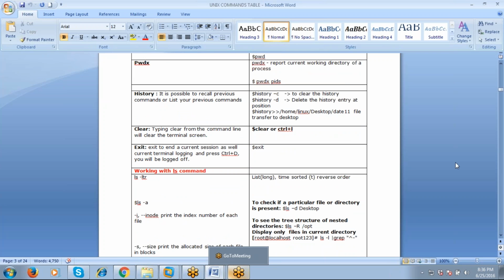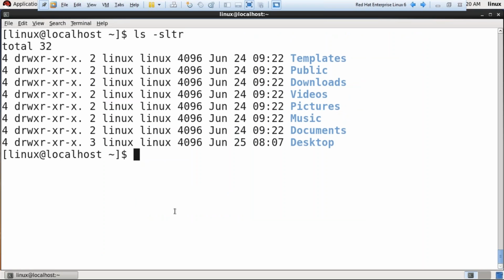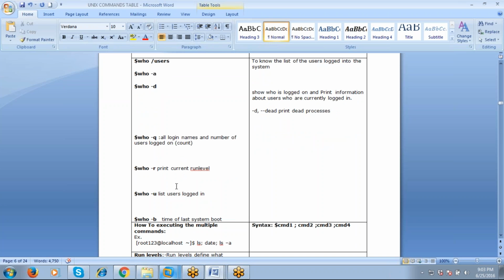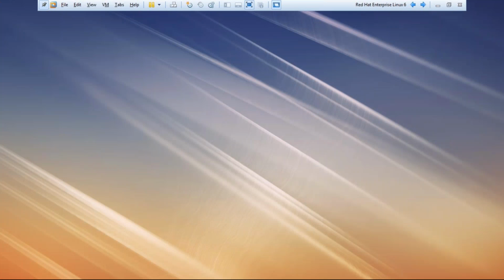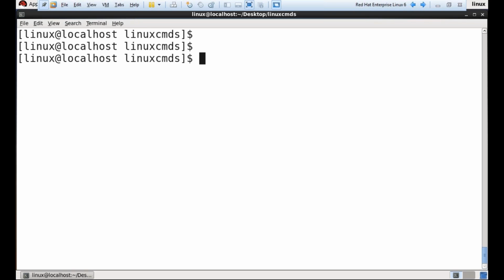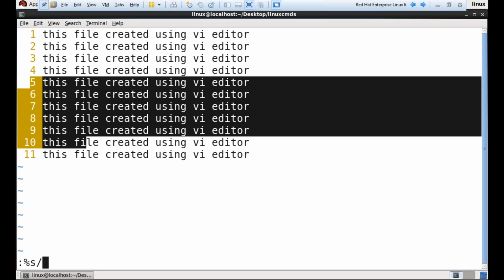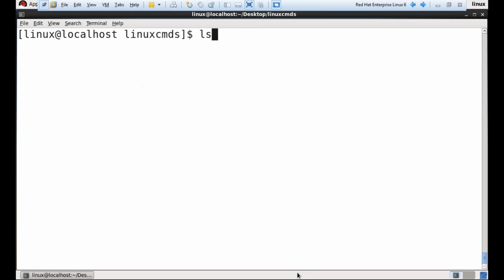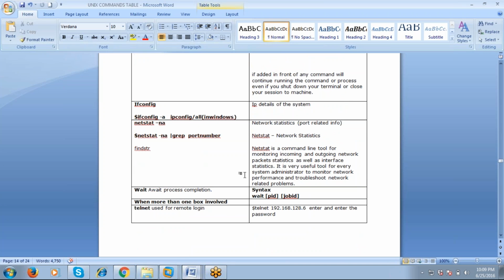Linux Tutorial for Beginners 2 how to use Linux commands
Linux Tutorial for Beginners   -  This video covers how to use Linux commands on our local machine. It would be very helpful for beginners.